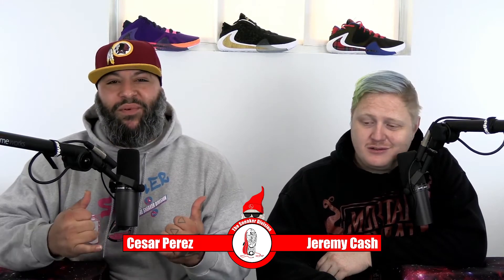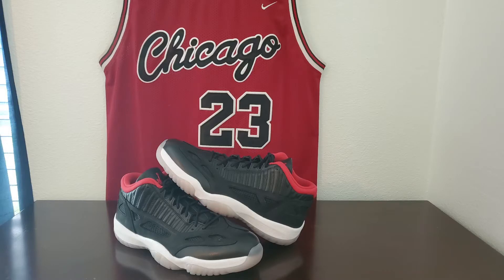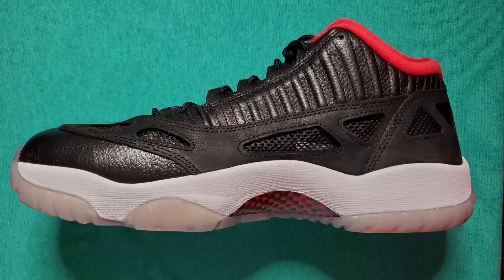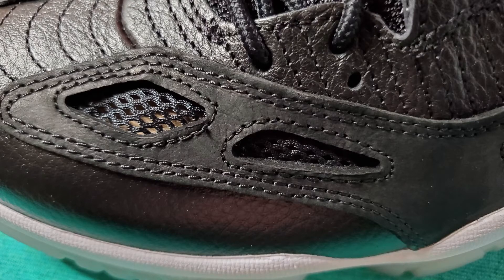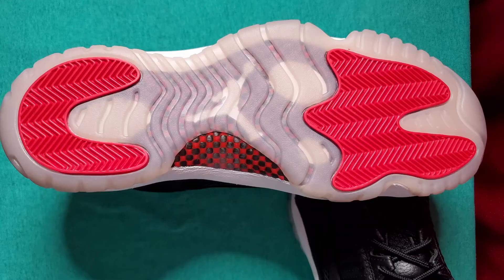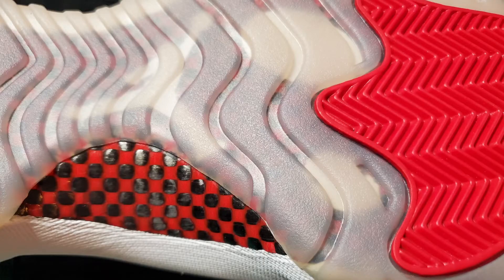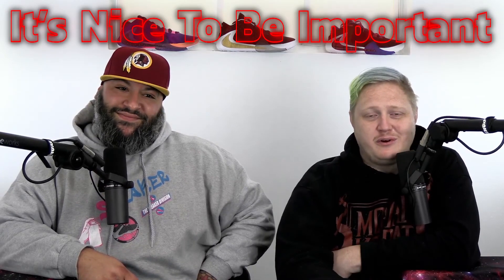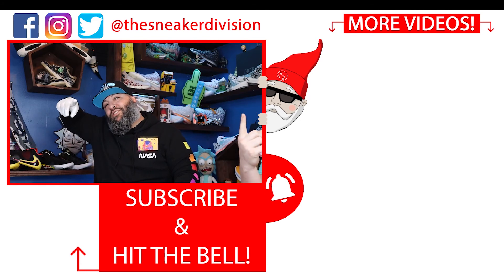Jordan 11 Retro Low IE Bred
Cesar finally gets a win from Footlocker and brings us the unboxing.